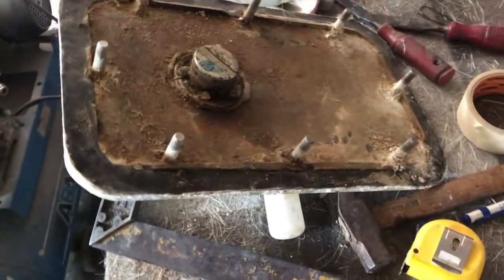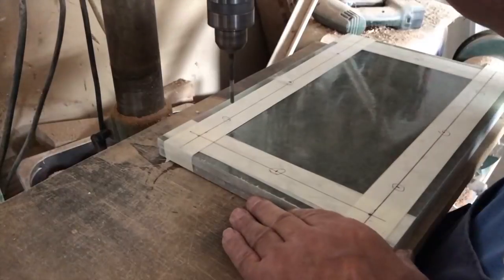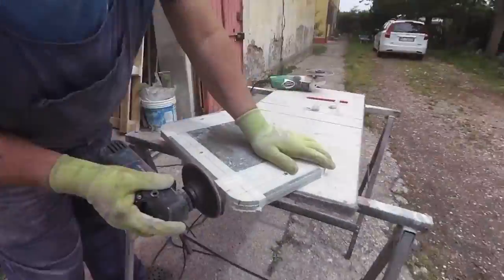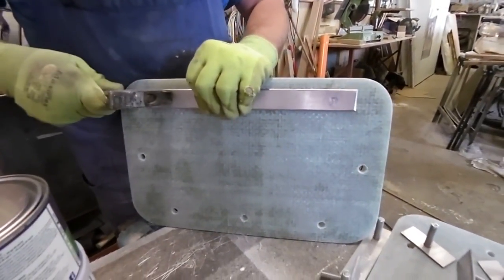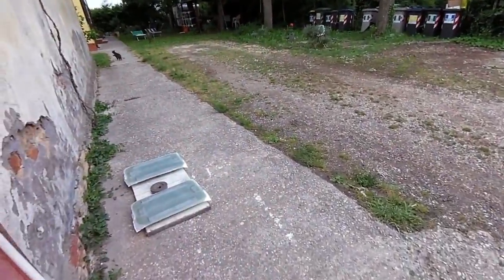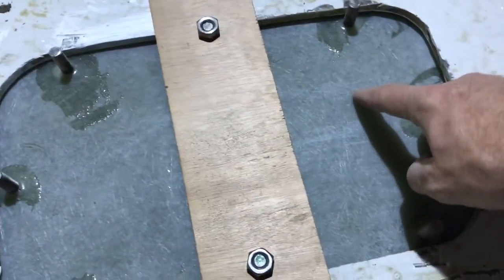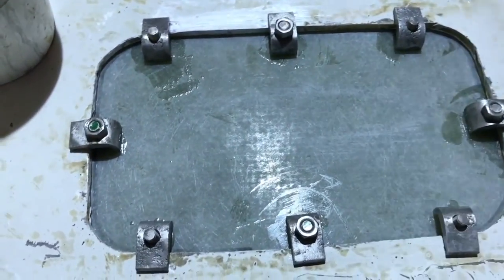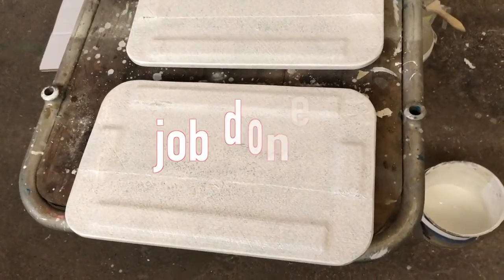Hallberg Rassy 312 "Ellös - Sea4See - The New Water Tank Lids